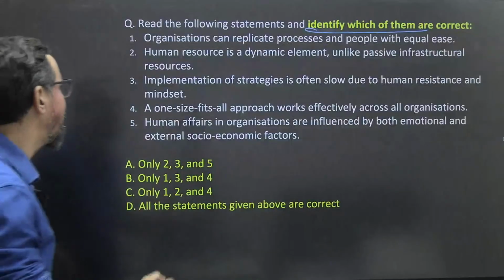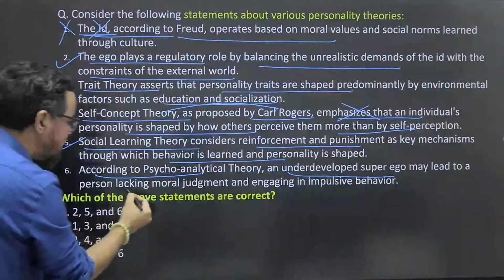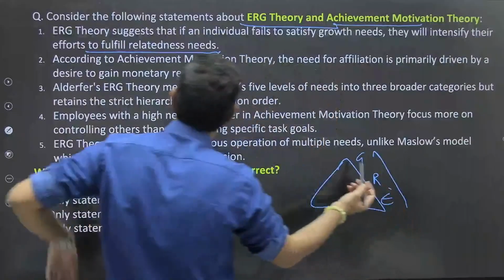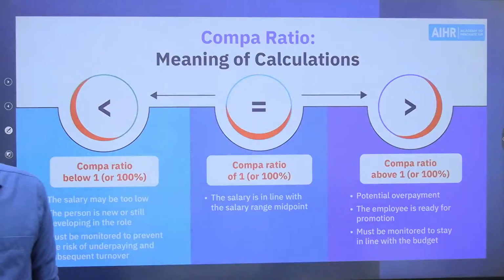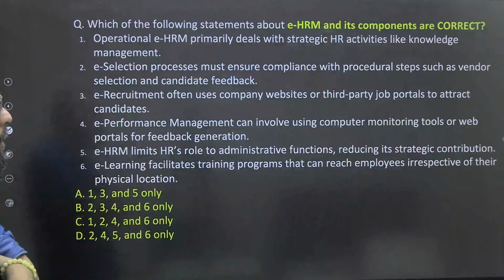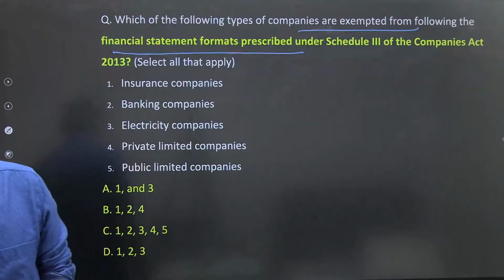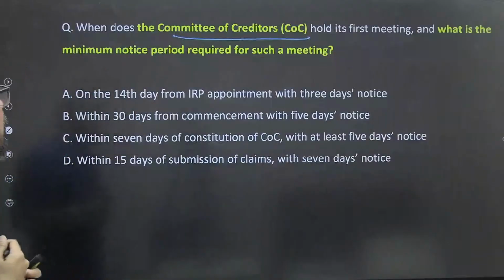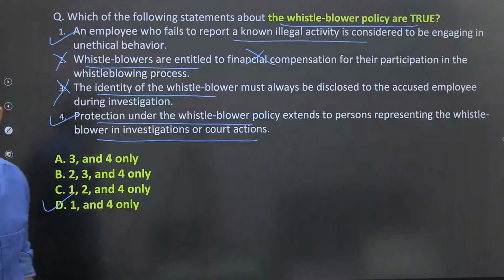CAIIB ABM Complete Revision For 2025 | ABM All Module Revision & Important MCQs |CAIIB ABM Marathon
📌CAIIB ABM All Module Revision & Important MCQs | CAIIB ABM Final Revision For CAIIB 2025 | All Module Important MCQs | CAIIB ABM  Marathon 2025 | By Mahesh Sir

Prepare confidently for the CAIIB ABM Exam 2025 with this full-length Final Revision Marathon by Mahesh Sir. This session includes quick and effective revision of all modules — Module A, B, C & D, along with the most expected MCQs, shortcuts, and exam tips based on the latest IIBF syllabus.

🎯 What You’ll Learn:

✅Complete revision of ABM Modules A to D

✅Key concepts, formulas, and definitions

✅Case-based questions and exam-focused MCQs

✅Last-minute tips to improve accuracy and time management

✅Covers updates as per CAIIB 2025 syllabus

🎯 Perfect For:

CAIIB aspirants appearing in June/December 2025

Bankers seeking a quick and high-impact revision session

📌 Don’t miss this all-in-one marathon to boost your final exam performance!